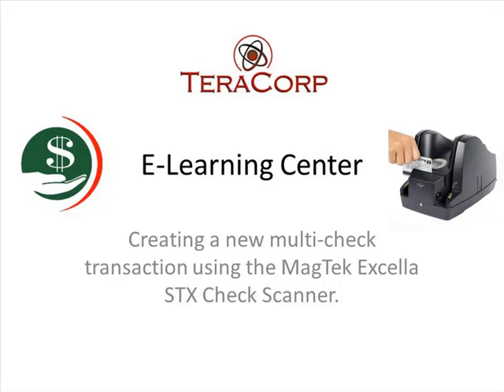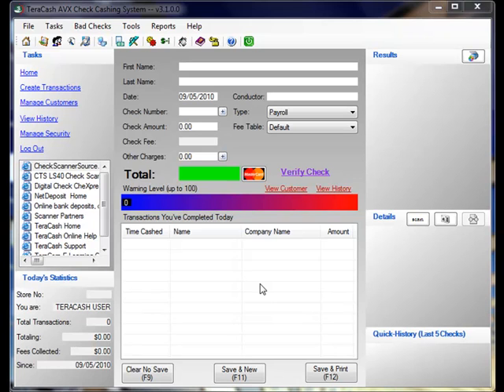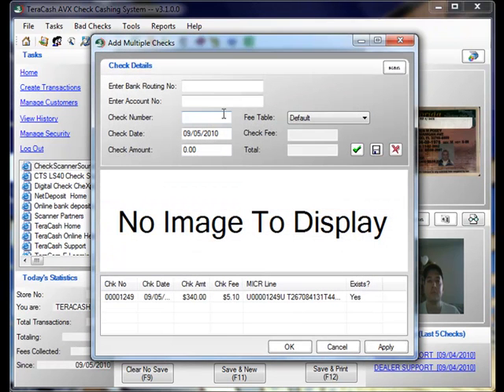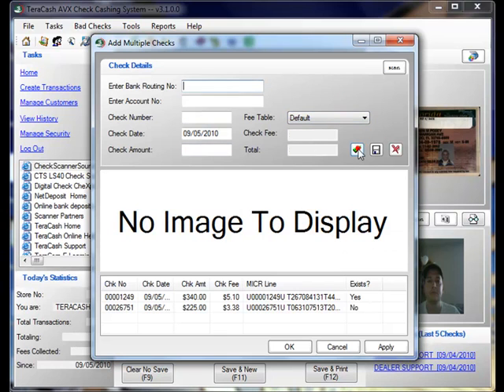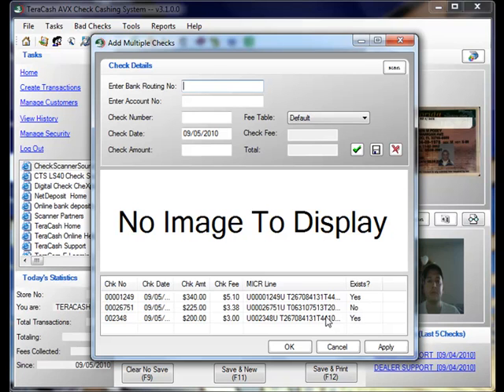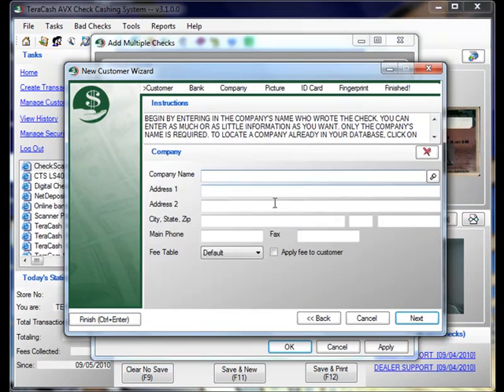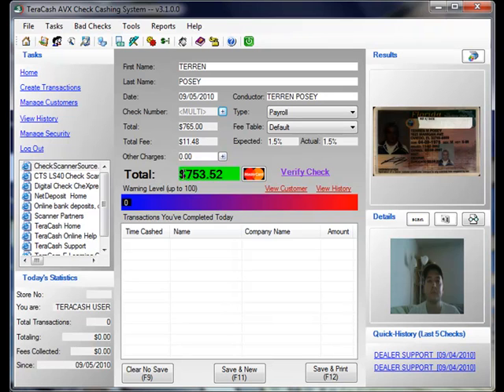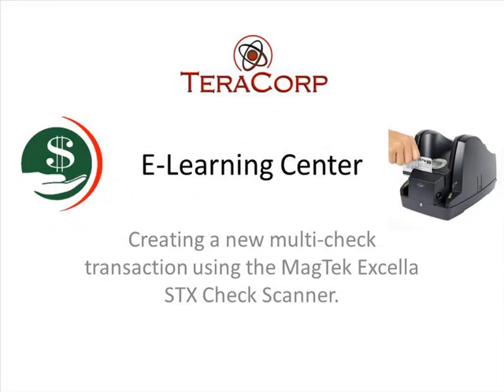Cashing Multiple Checks at once for a Customer with the Excella STX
A video how-to guide for using TeraCash Check Cashing Software to cash multiple checks for a customer in a single transaction.